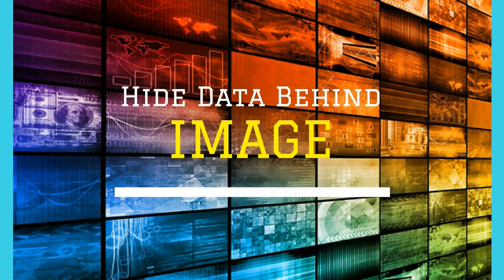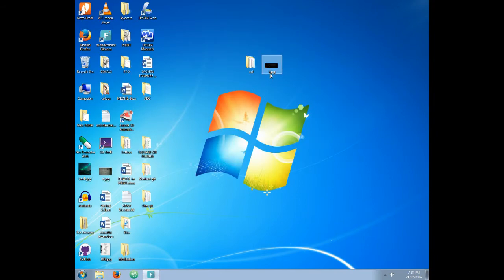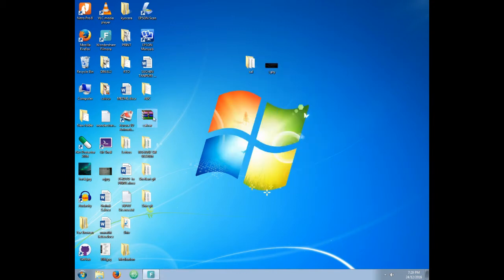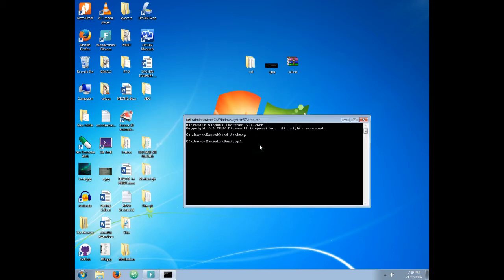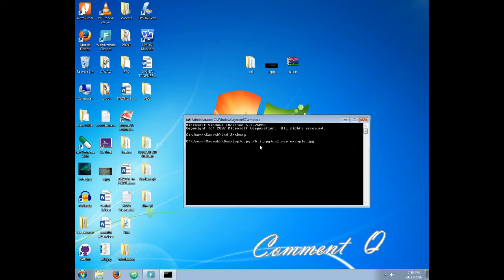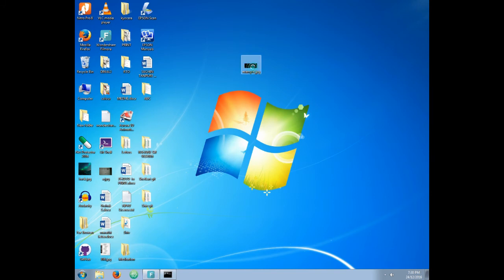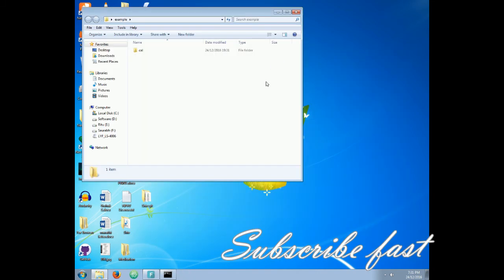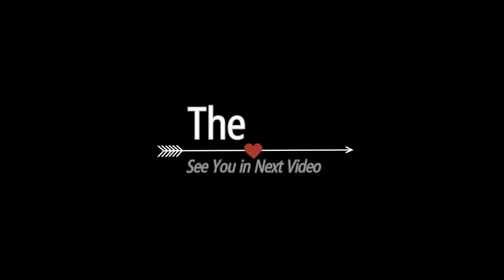How to hide any data behind any image on windows PC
Hello friends,
In this video I have shown a trick to "How make hide any data behind any image file on windows PC".
It becomes useful when you want to hide your personal file and send it to your friend.

Steps to do:
Step 1 :
Right click on folder that you want to hide, then click on "add to FOLDERNAME.rar", it will create rar file their.
Open command promt.(start - type "cmd" - enter).
Step 2 :
Goto to the directory where your image and data is located.
e.g. if its on desktop  type "cd desktop".
Step 3 :
Then type "copy /b IMAGENAME.jpg+FOLDERNAME.rar NEWIMAGENAME.jpg" then press enter.
Step 4 :
Its all done. Now you will find new jpg image near that image, which will contain your data. Now if you open that image it will be same as previous image. But if you open it with winrar it will show you hided data, from where you can extarct it to get it back.

Tags -

How to hide data behind image
How to hide any data behind any image
How to hide personal data bnehind image file
How to hdie data behind image on windows PC

How to set auto shutdown timer for windows PC -

How to Hide complete disk drive from Pc -

How to run c/c++ program on android device -

How to make a folder undeletable, unopenable, uncopyable on windows PC -

Any Queries ?
Ask in comment section below, Feel free to as, I will be glad to help you.